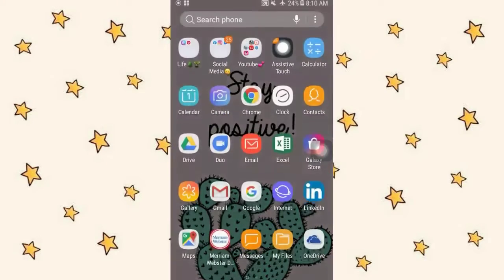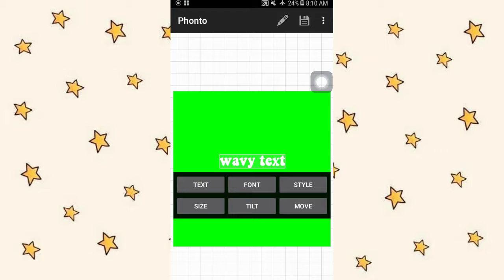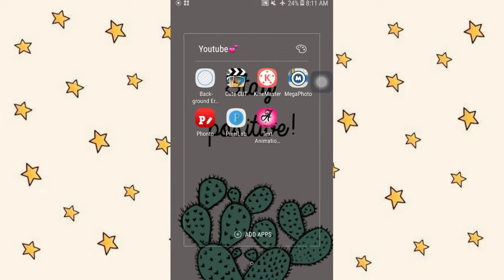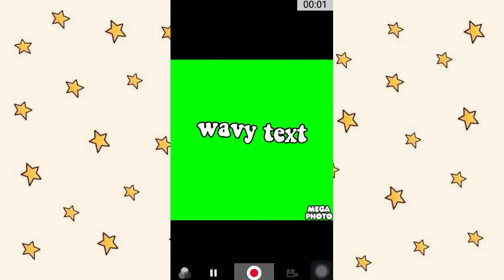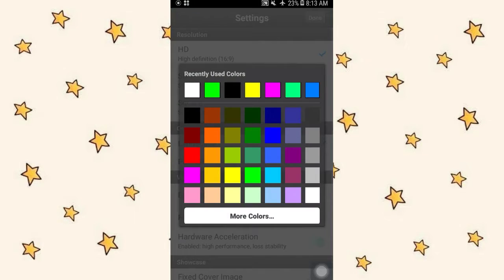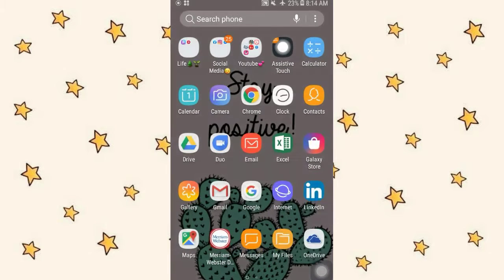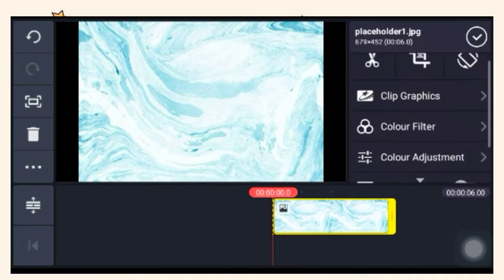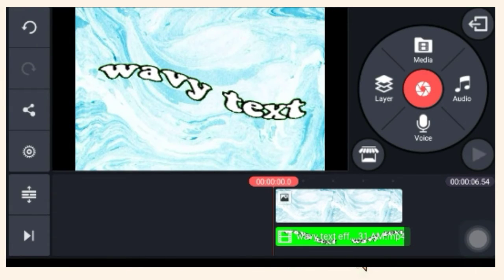Wavy Text Tutorial with IOS or Android 2019|BunBunEdits